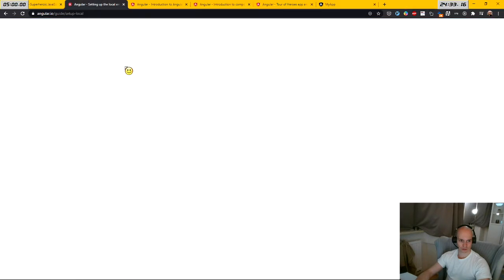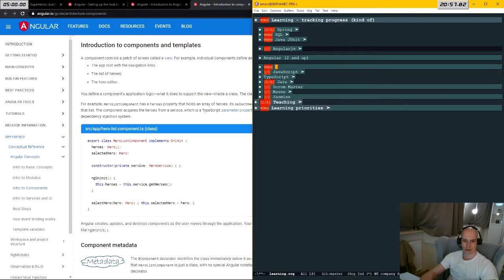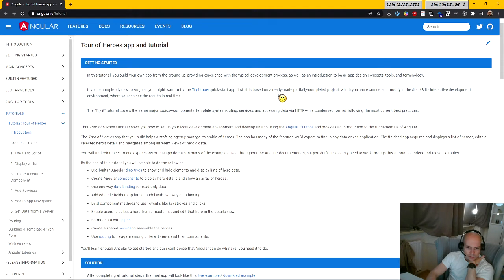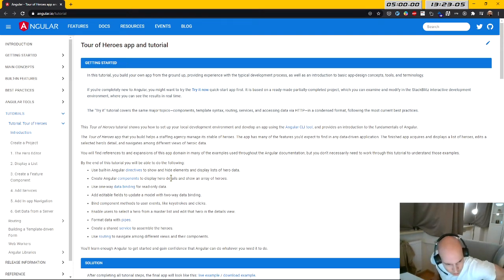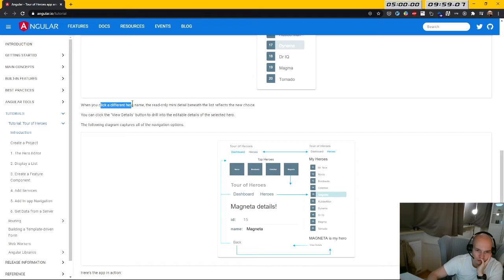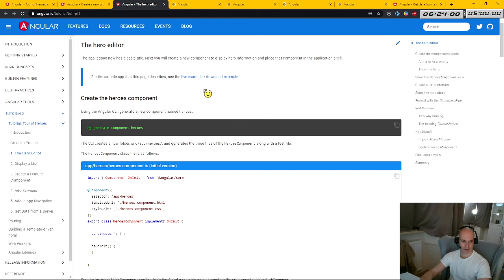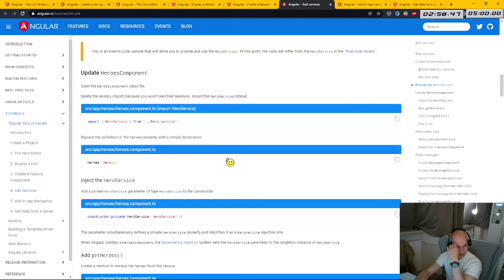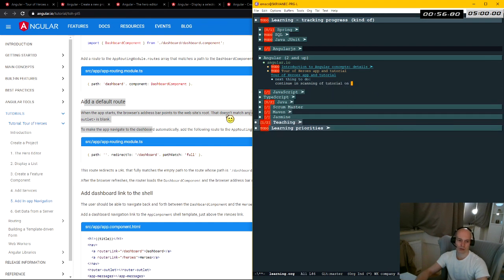Programming Workout #335 ANGULAR @angular io